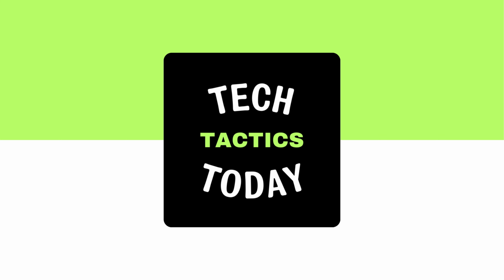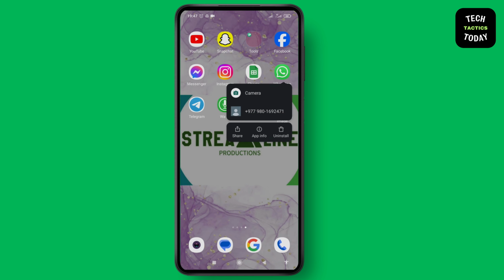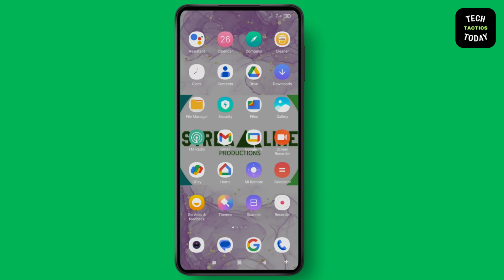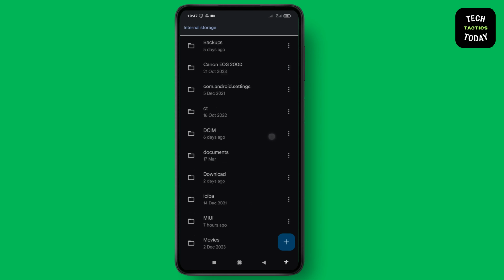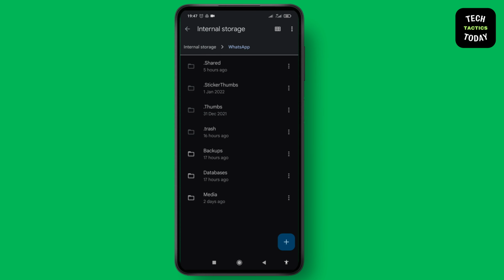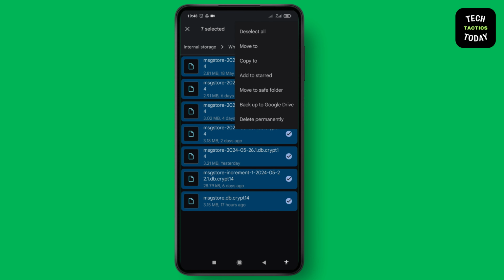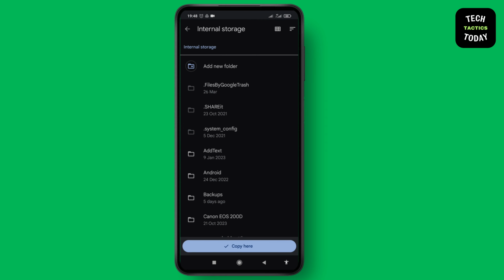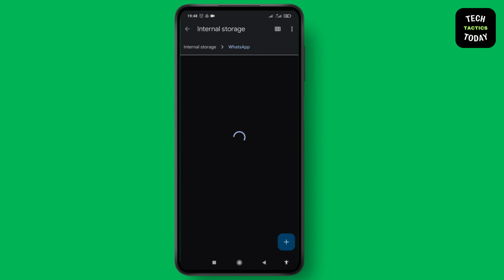How to Recover Deleted Call History in WhatsApp (2024)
Welcome to our comprehensive guide on "How to Recover Deleted Call History in WhatsApp" If you've accidentally deleted your WhatsApp call history and need to recover it, this video is your solution. We'll walk you through step-by-step methods to restore WhatsApp call history, whether on Android or iPhone. Learn how to retrieve deleted call logs, backup restoration tips, and ensure you never lose your WhatsApp call data again.

In this video, we will cover:

How to recover deleted WhatsApp call history
Methods to restore WhatsApp call history on Android
Steps to retrieve WhatsApp call logs on iPhone
Tips for backing up and restoring WhatsApp data
Ensuring data security and backup integrity